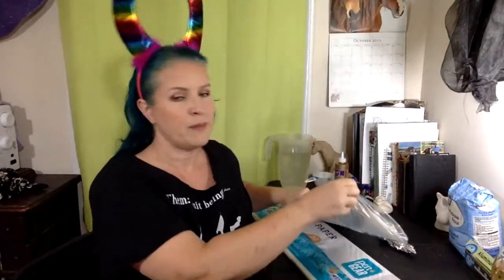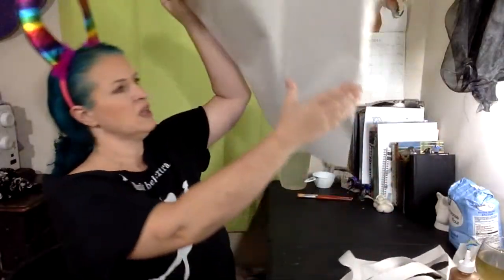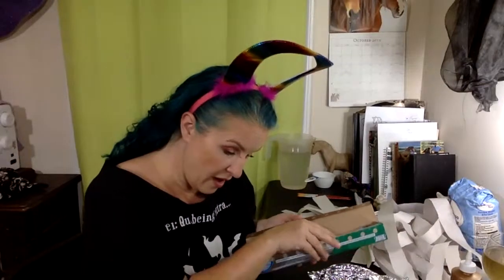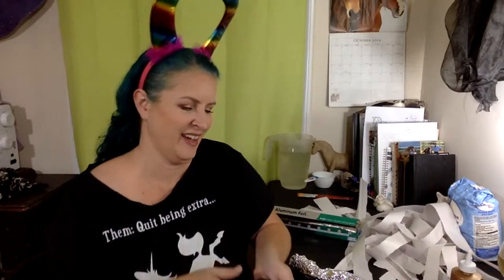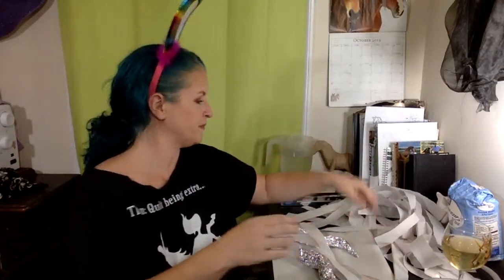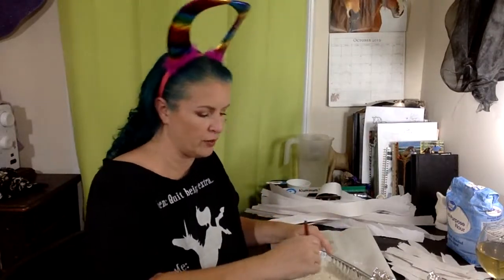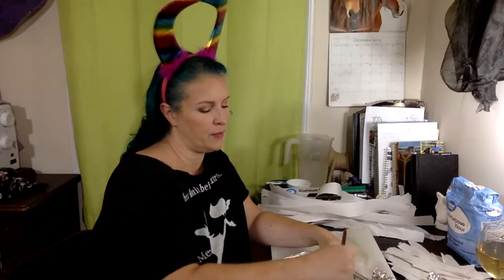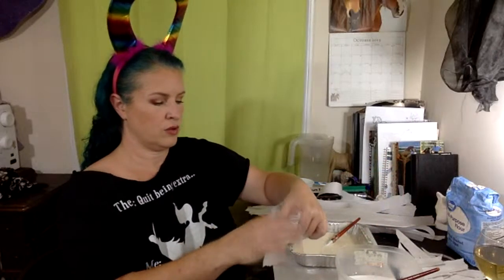Paper Maché Costume Accessories | Crafting Live Stream